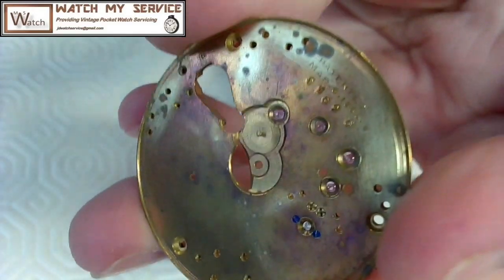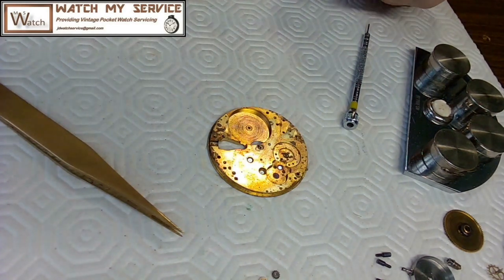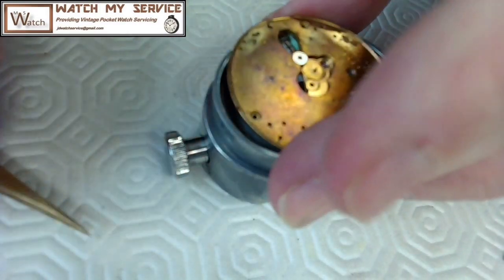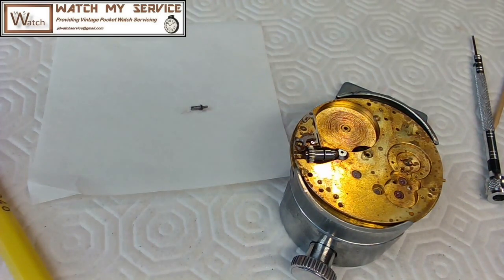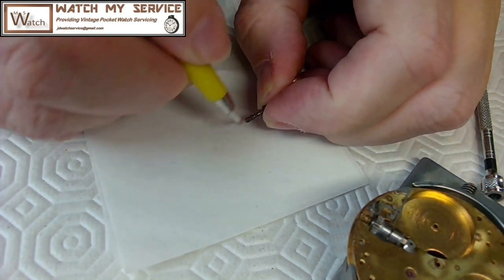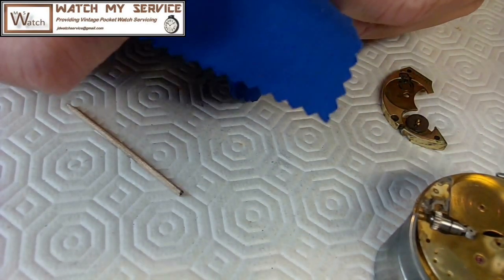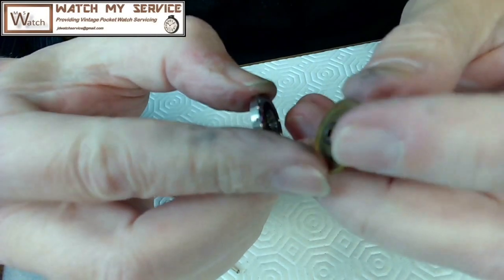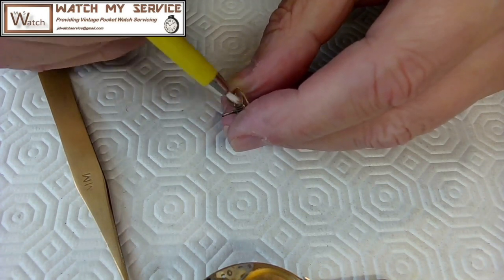Can this watch be restored?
Assembly and plate restoration of this very old watch.  Also showing use of the Jacot tool for straitening the upper balance staff pivot.  Other advanced techniques also shown